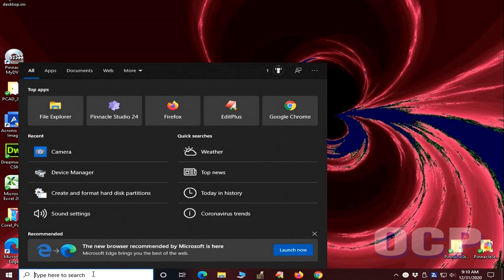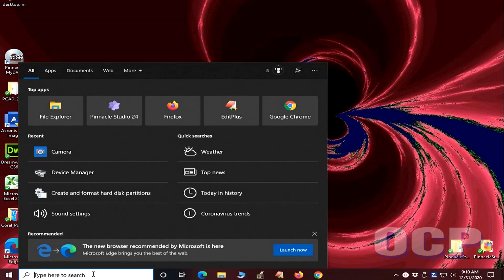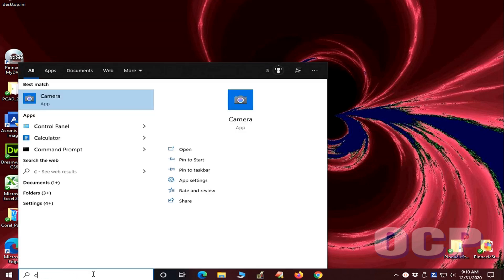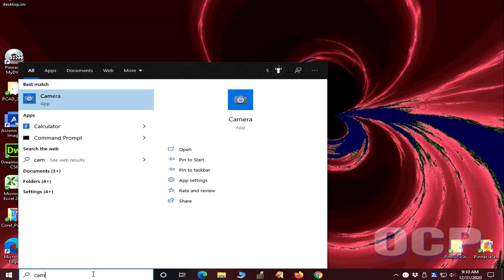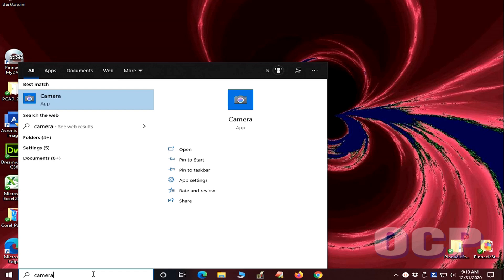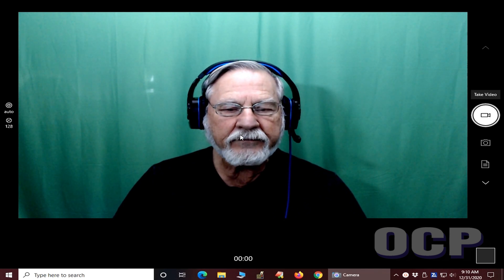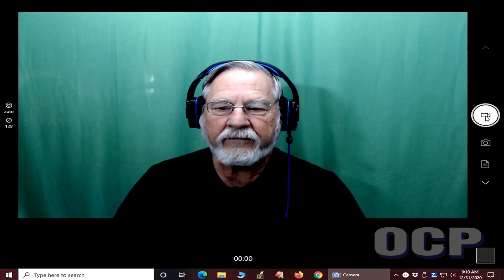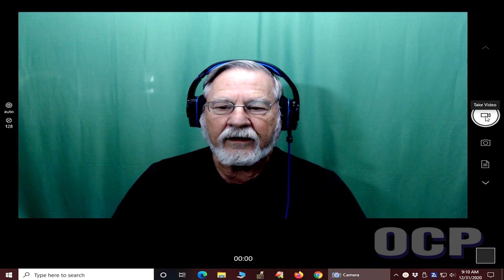Using Windows 10 Camera App To Record Green Screen Video Using Web Camera in 4K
An easy way to record a video using a web camera.

If you like the music I use on my videos, you can enjoy copyright free music from EpidmicSound free for 30 days through this this would add a free month to my EpidemicSound.com subscription. Thank you.

Breakfast On The Balcony - Franz Gordon